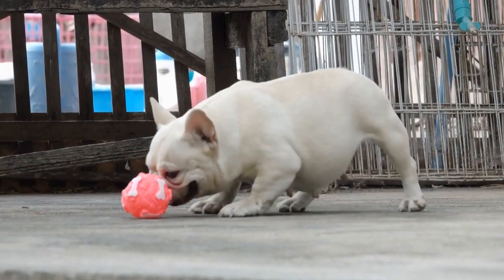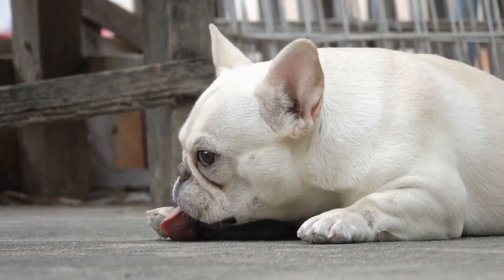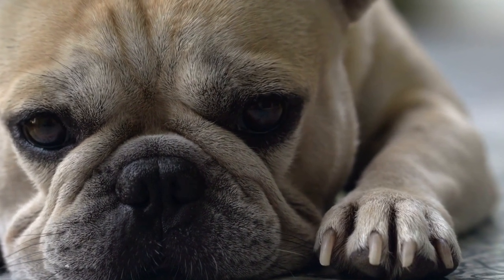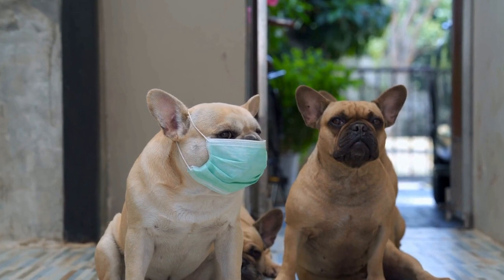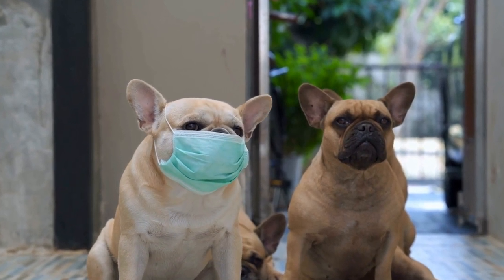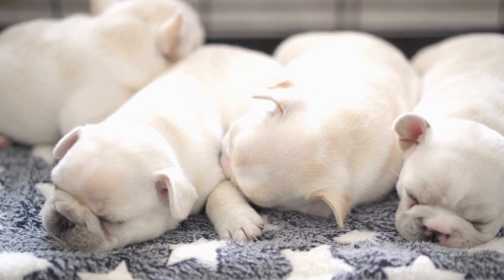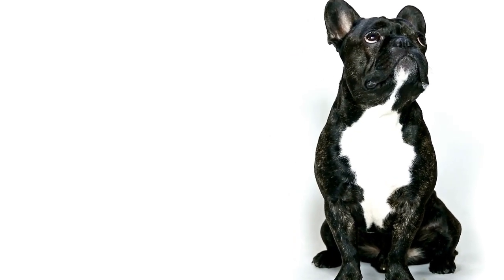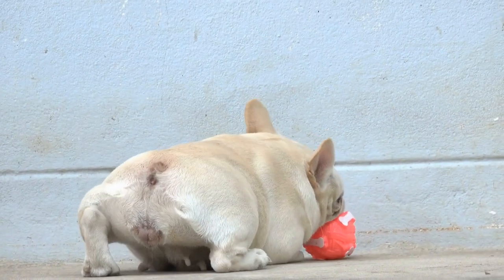Understanding French Bulldog Genetics: What You Need to Know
French Bulldogs, genetics, inheritance, breeding, coat color, markings, health conditions, brachycephalic, respiratory issues, breed standards.